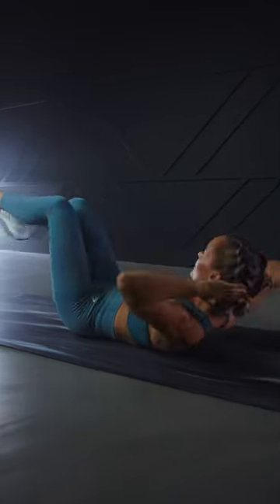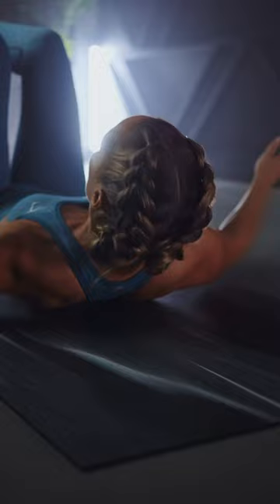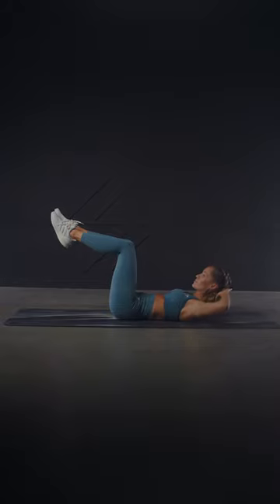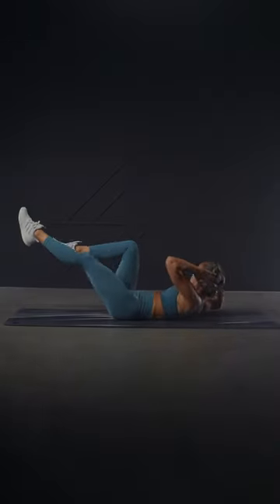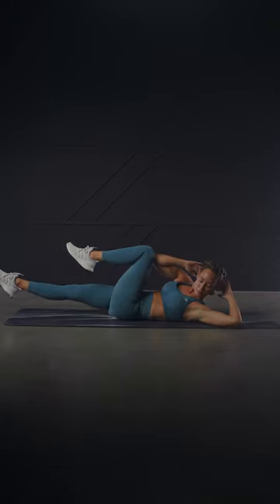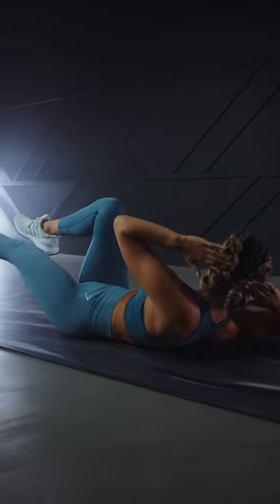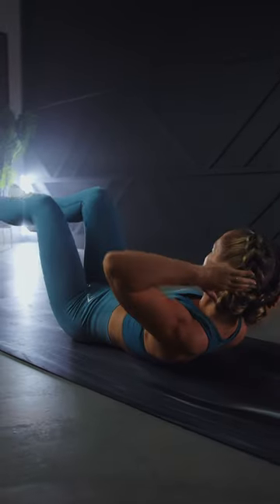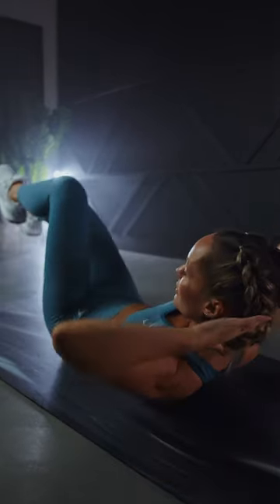How To Do A Bicycle Crunch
Let's learn how to do a bicycle crunch!